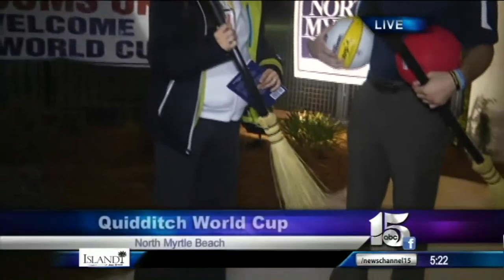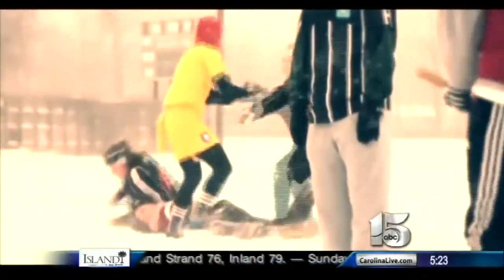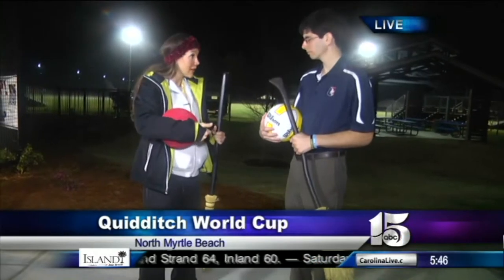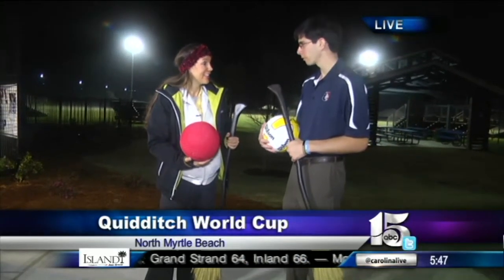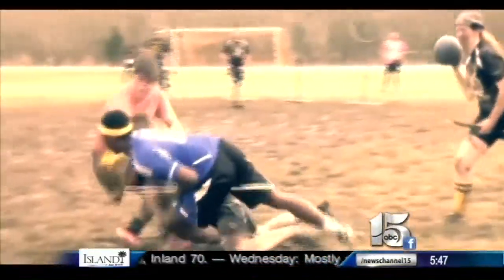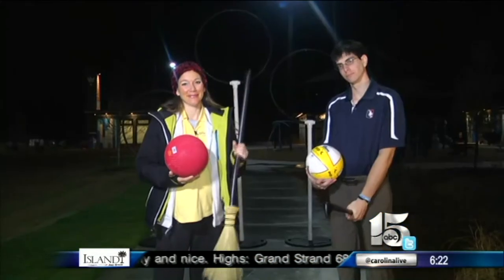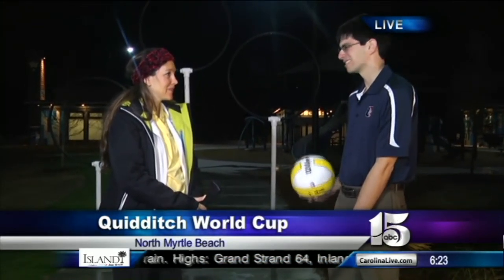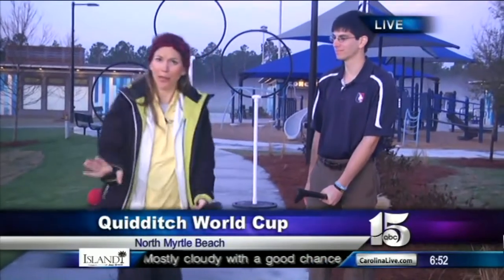Amanda Live at Quidditch World Cup - Good Morning Carolinas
4/4/14 Amanda Live at Quidditch World Cup - Good Morning Carolinas